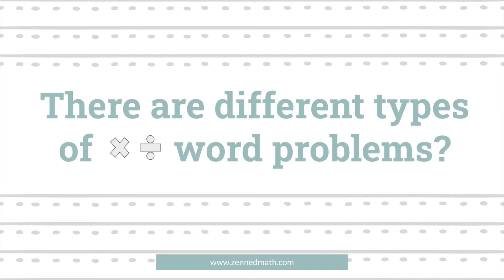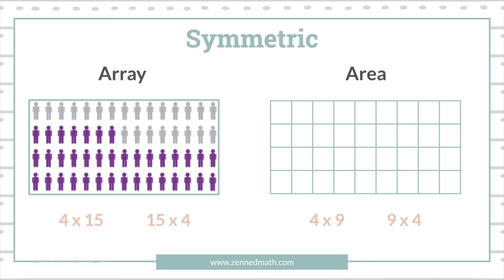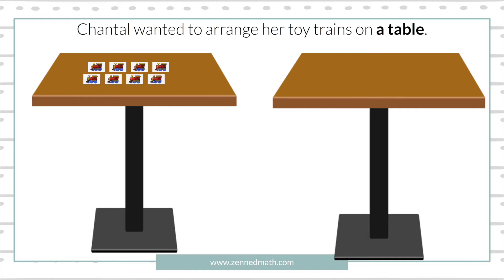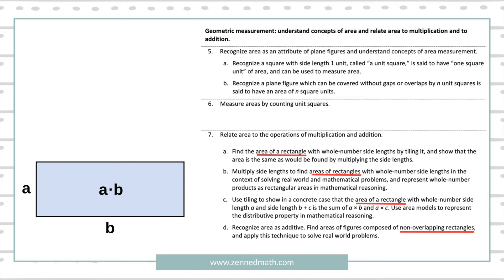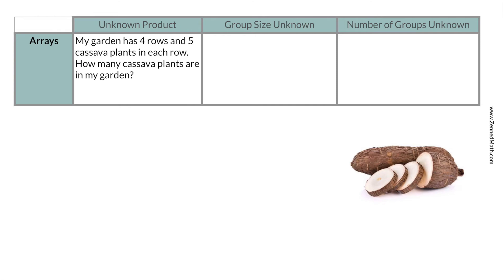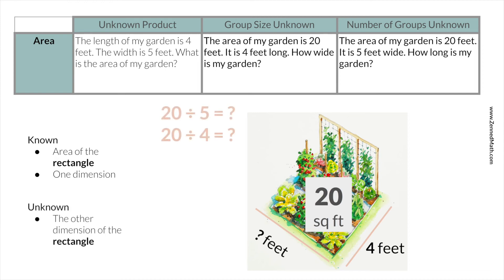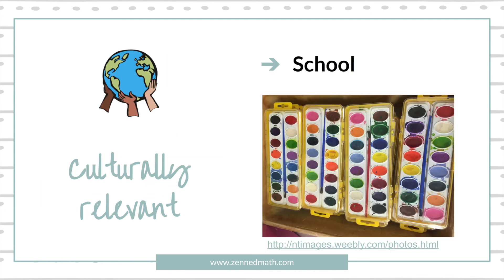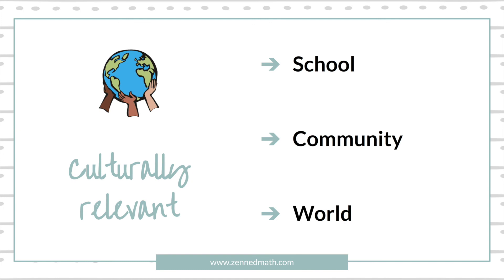Arrays and Area Word Problem Type